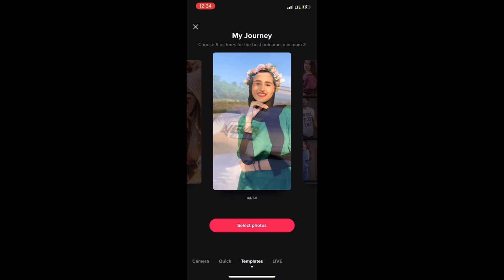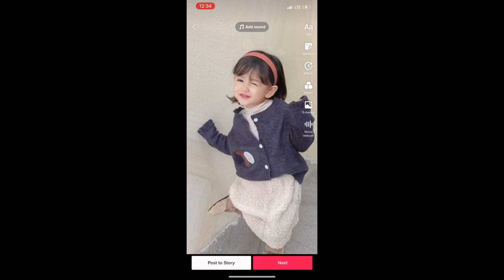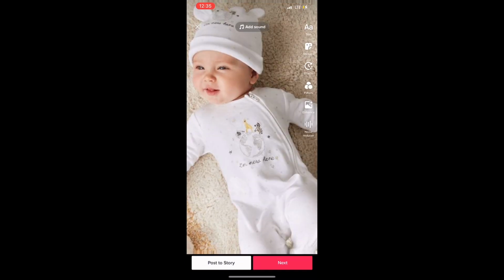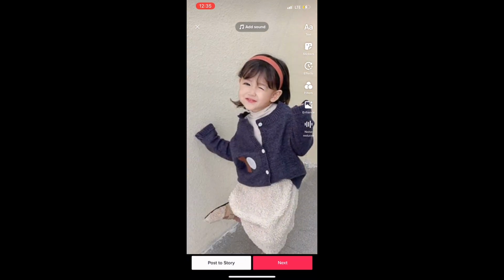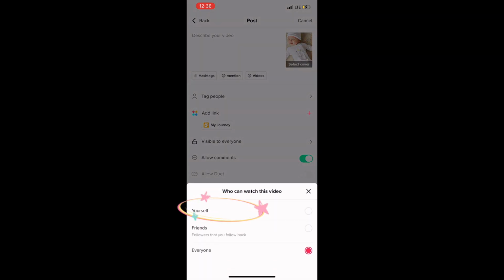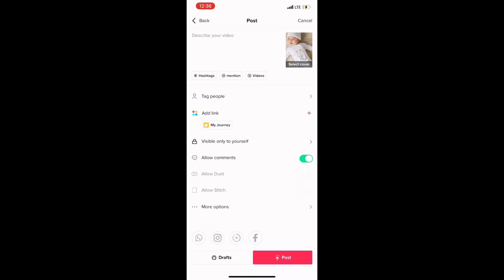How to Make a simple transformation video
Make a fun simple transformation video from a baby till now.
Using tiktok application it made it fun and easy to create this video...